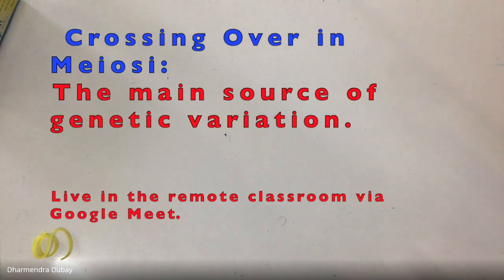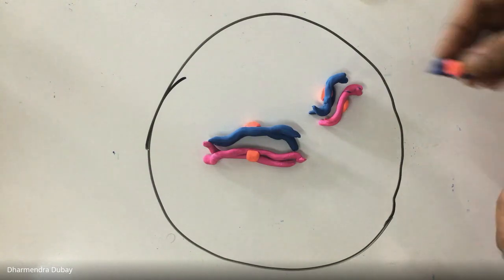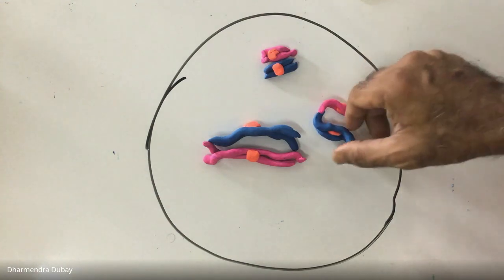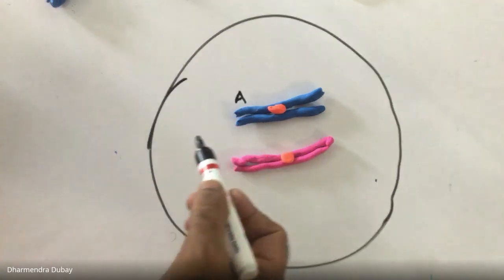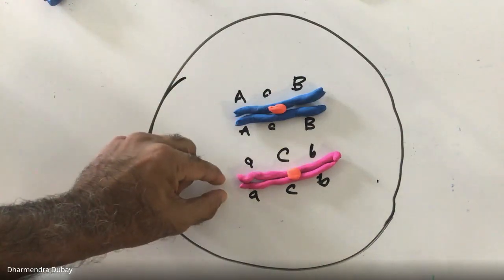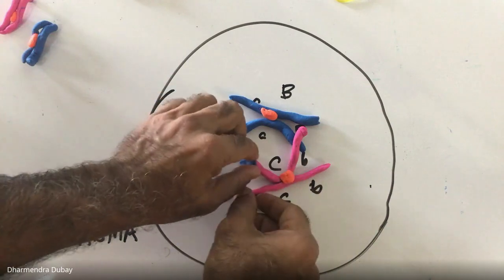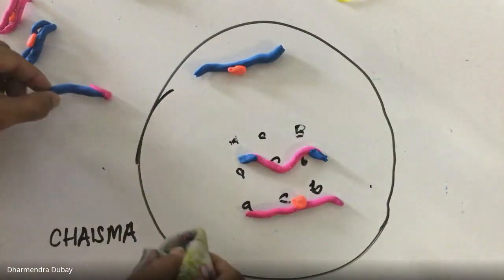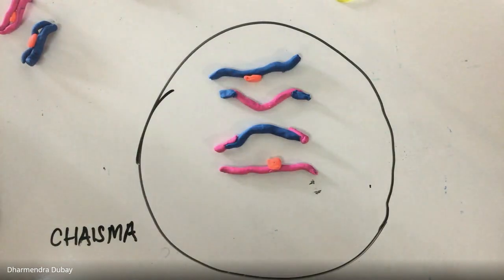Crossing Over in Meiosis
Recorded before a live remote classroom using Google Meet.